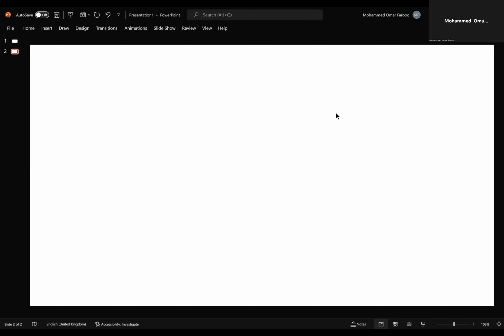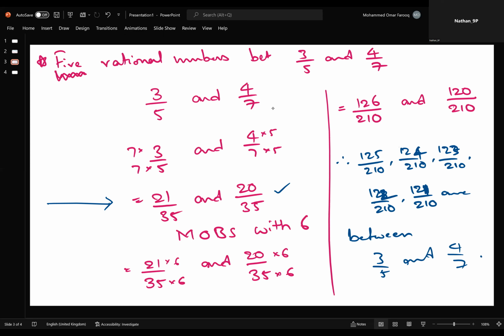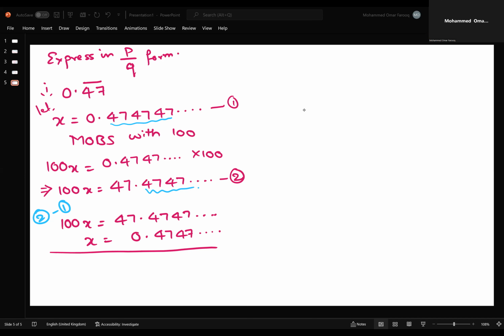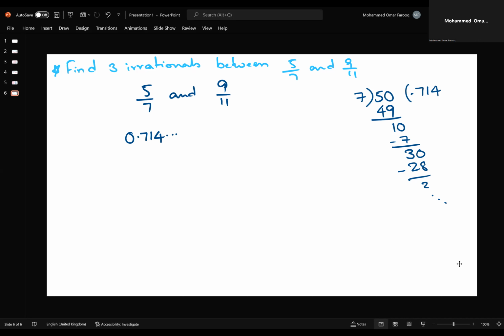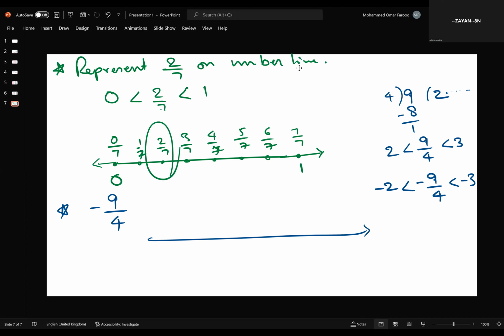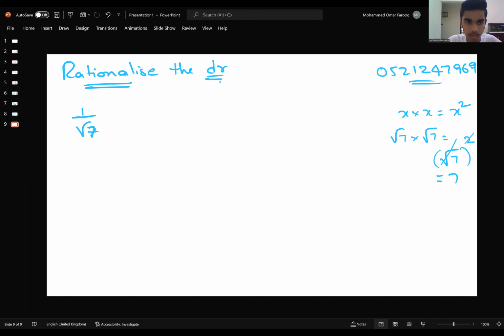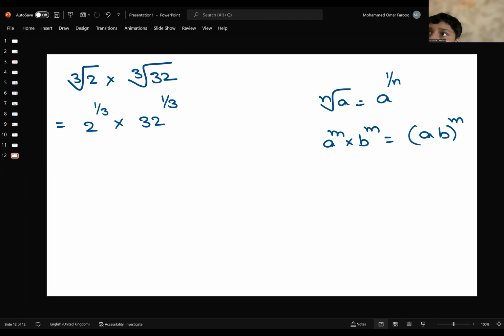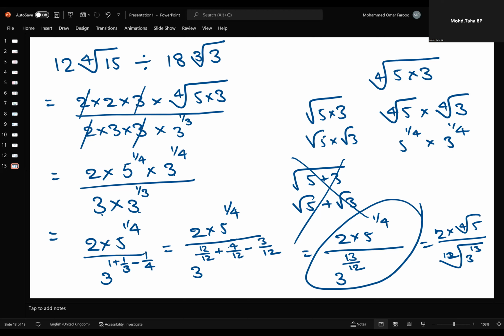Grade 9 Number Systems Revision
number systems @mathswithomar5094